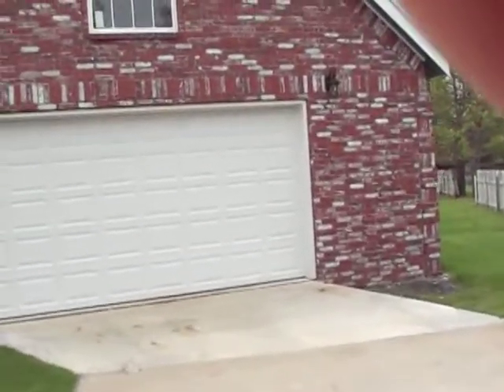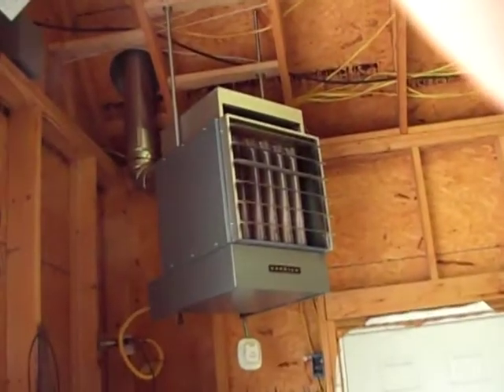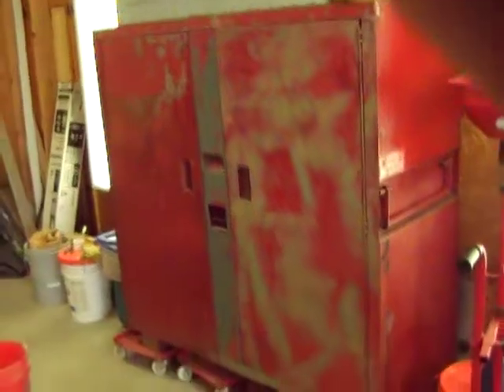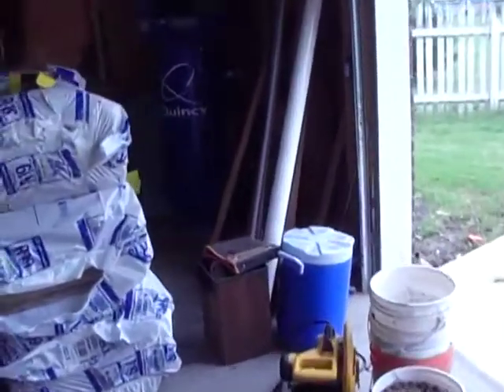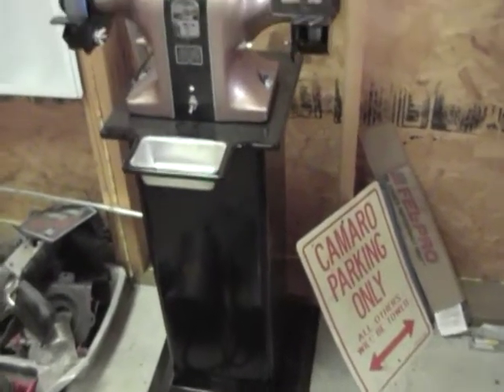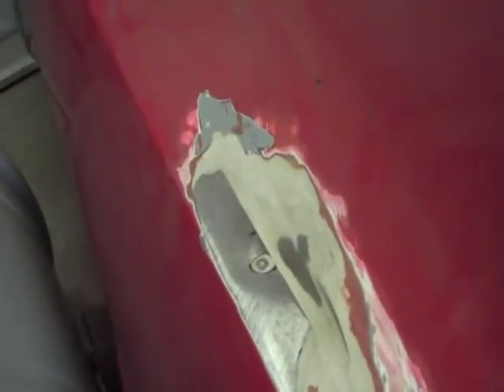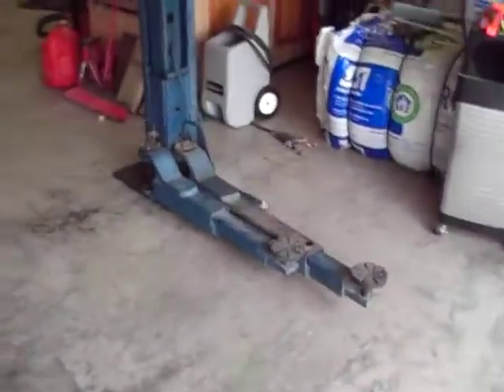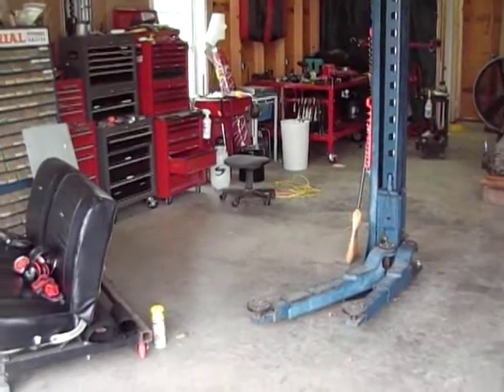my shop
my shop its taken years too get it to this point but its being done mostly by me